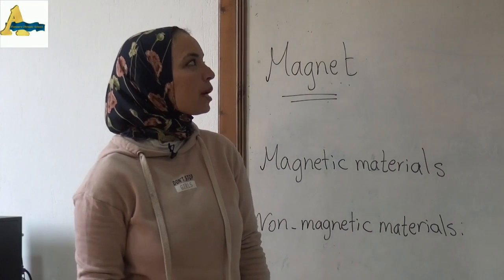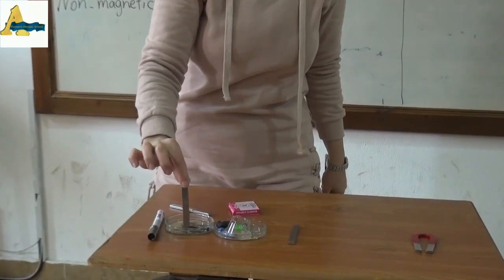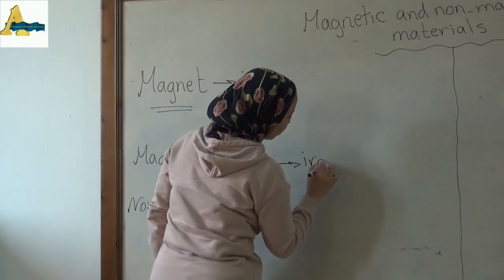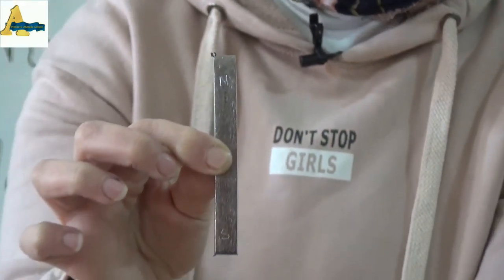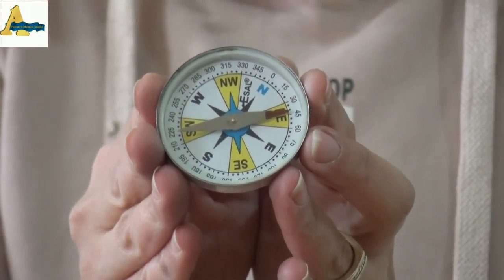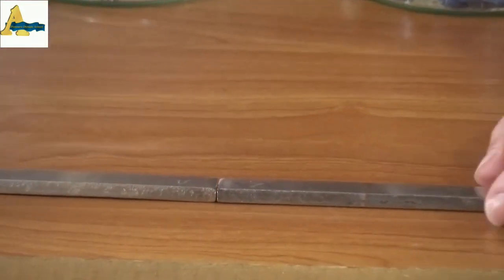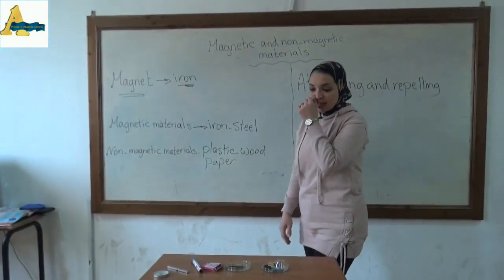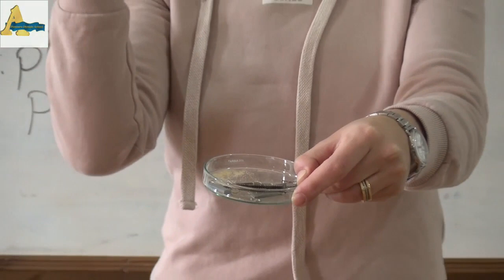Junior 3 Science Magnetic & non Magnetic Materials